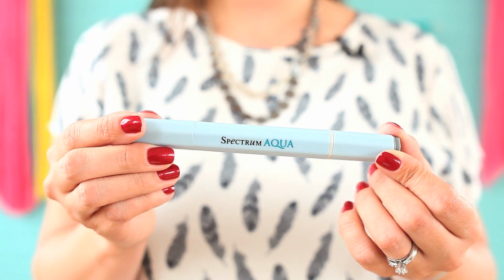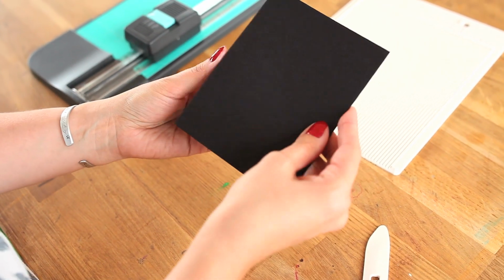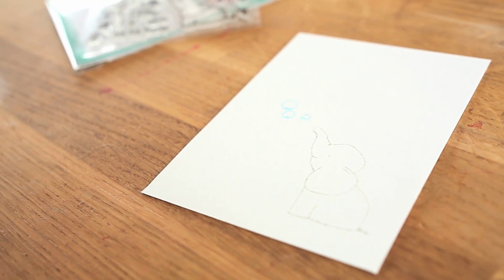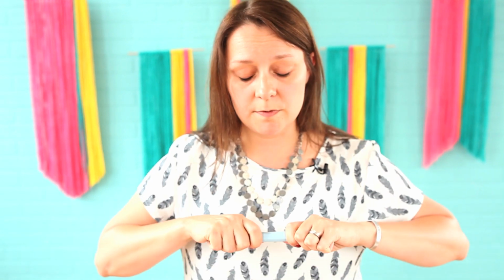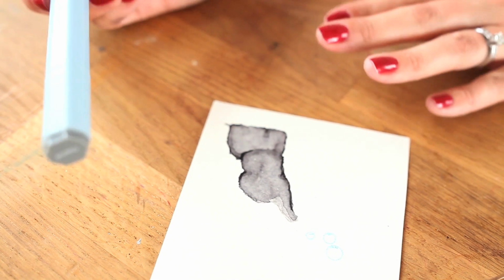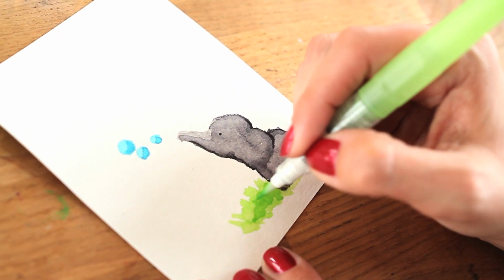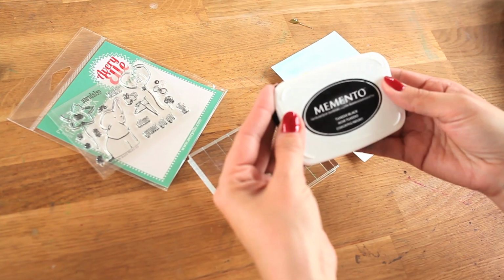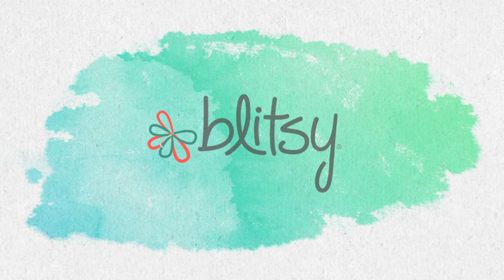How to Use Spectrum Aquas As Watercolors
Learn how to make a card with a soft & dreamy watercolor look! In this video you'll learn how to use Spectrum Aqua Markers as watercolors It's a fun and easy technique that you must give a try. Plus, that Elephant Clear Stamp is just too cute to pass up!